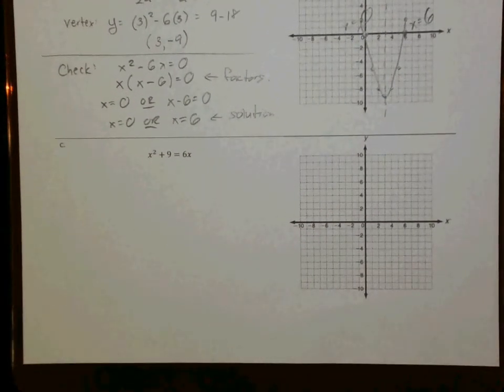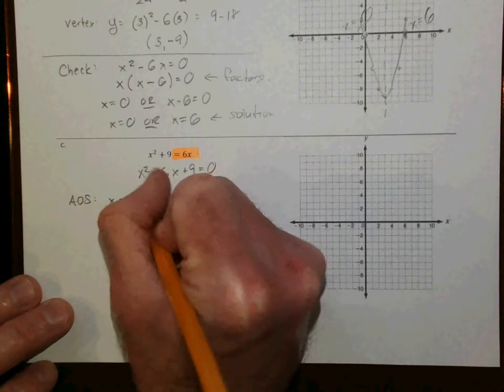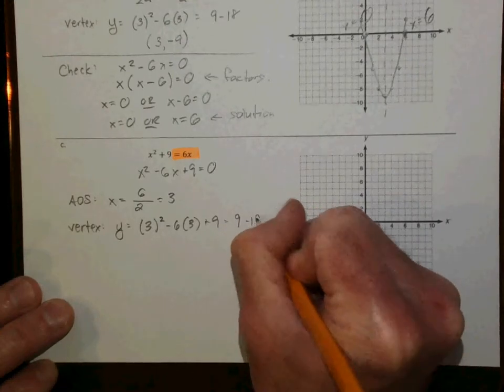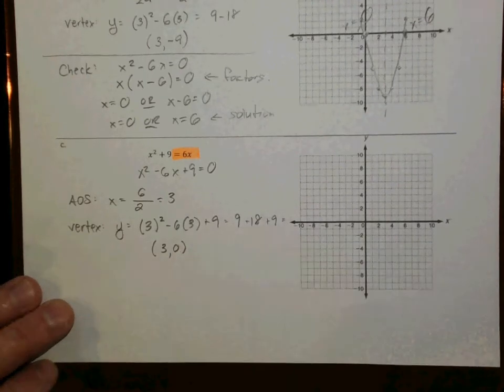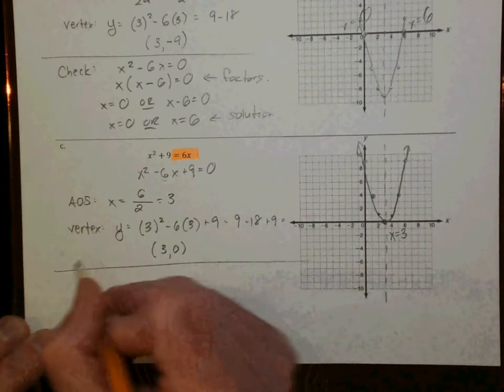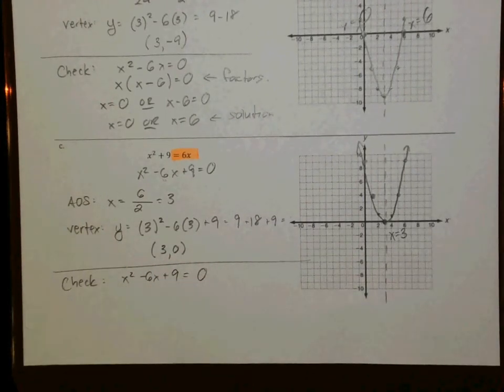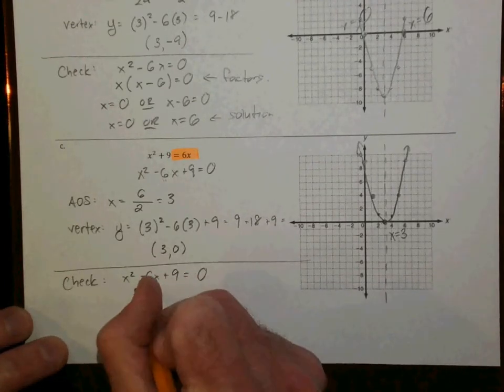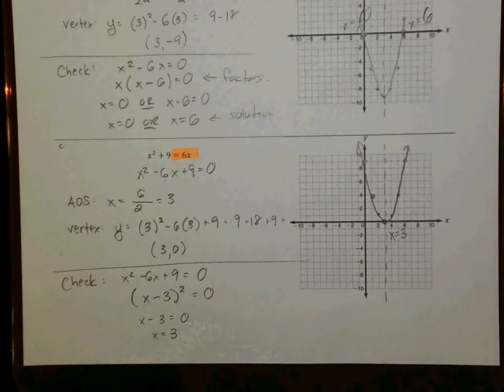Algebra 9 2 Video 5 Example 1c